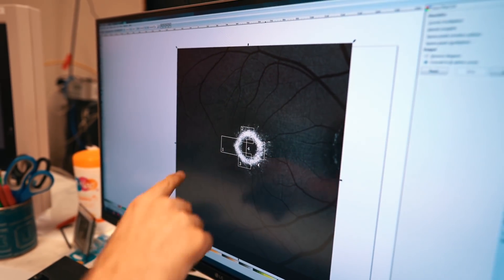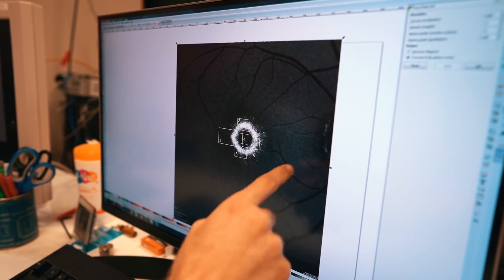光の研究をする全米トップ１０の大学に潜入 光で携帯やPCを動かす！？５G超え！？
アメリカ大学トップ１０
ロチェスター大学光学部に潜入して来ました。

【.8アメリカ招待企画】962名の応募の中から選ばれた、人工衛星宇宙工学科のりゅうすけ君と今回は、全米大学ランキングトップ１０位に入るロチェスター大学の光学学部の一部をキャンパスツアーをして来ました。世界的に有名な教授や、大学院、博士号の学生とも色々お話をして来ました。

.8奨学金プロジェクトとは、パーカーやTシャツのすべての利益をこれから海外大学進学、編入をする日本人の奨学金に使わせてもらうというプロジェクトです。

.8 デザイン由来
“Stepping Out of your Comfort Zone and Trying New Things is the Best Way to Grow”
”居心地のいい場所を出て新たな挑戦をすることで人は成長する“

“・”が居心地の良い場所 Comfort Zone を表していて、”8“がその居心地の良い場所をStepping Out 飛び出している足の裏を再現したデザインになっています。